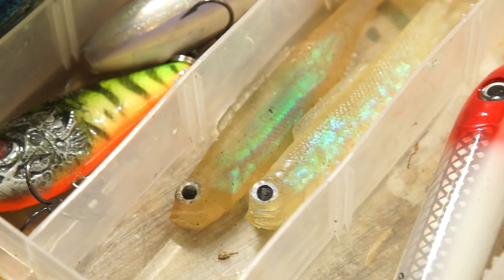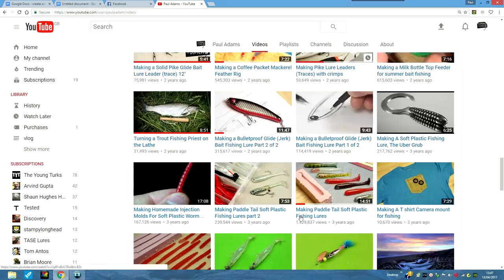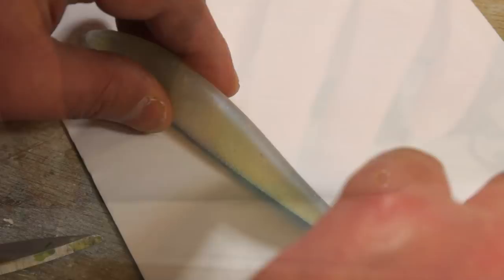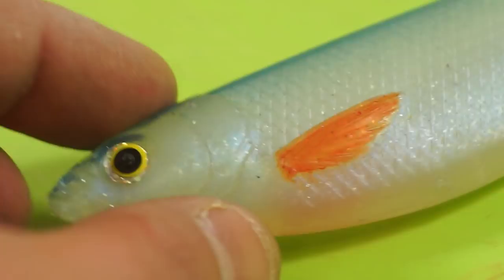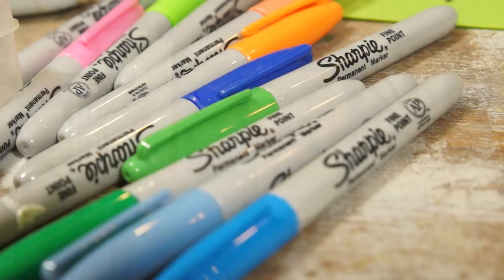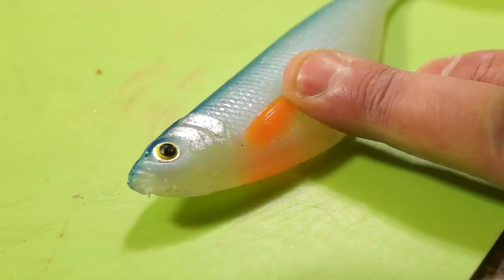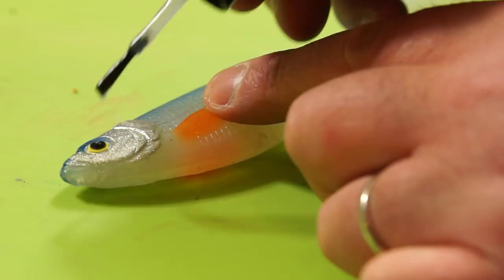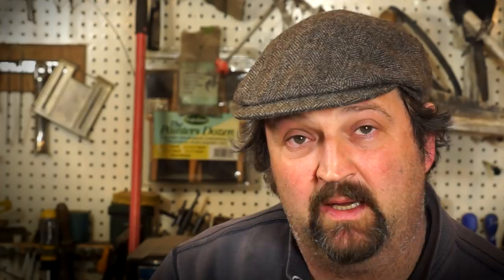Painting Soft Baits the down and dirty way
This video covers painting soft plastic lures with permanent markers and chrome effect powder.

Products used in the vid

Sharpie markers, available online or at any good supermarket or craft shop

Chrome nail powder, available online or at a ladies make up supplier

Mend It,  available worldwide online or good tackle shops (savage gear FIX IT repair resin is a good alternative)

Correction: Mend it is a blend of solvents and does not contain any plastisol.